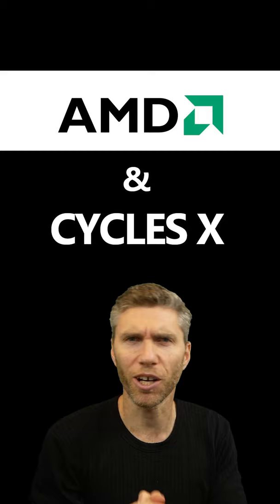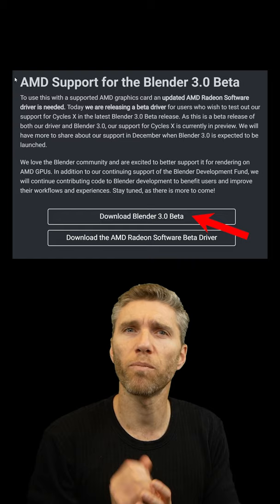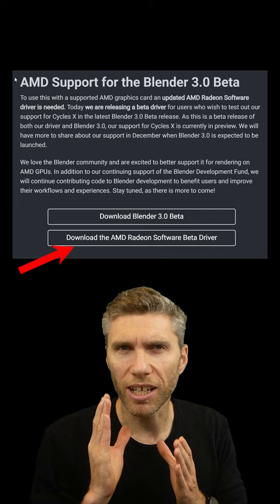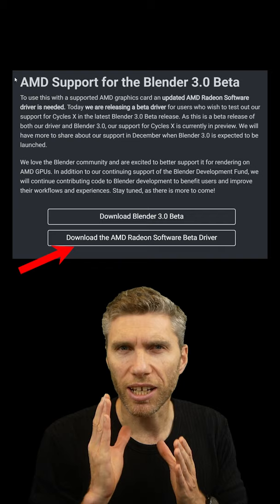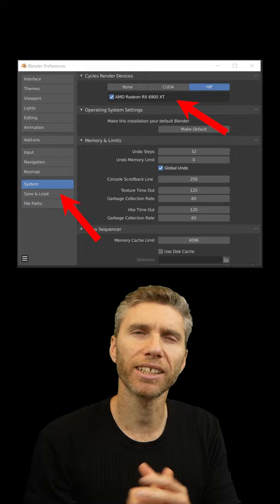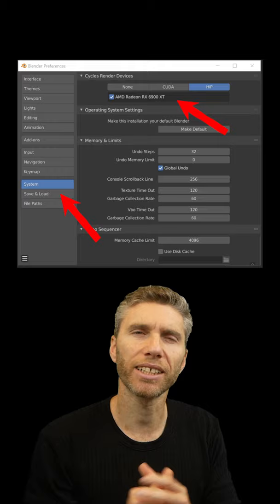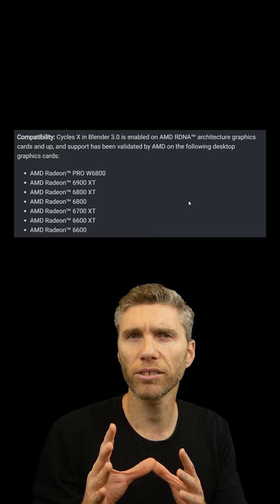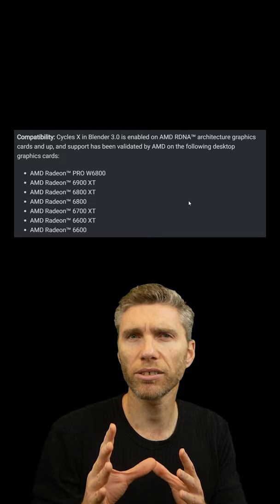AMD & Cycles X - Great news for AMD users - Blender 3